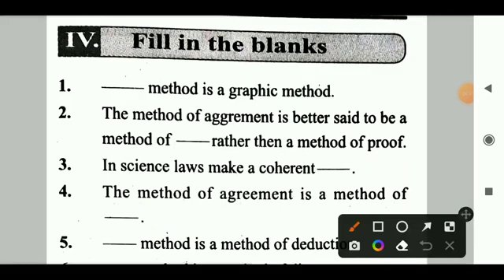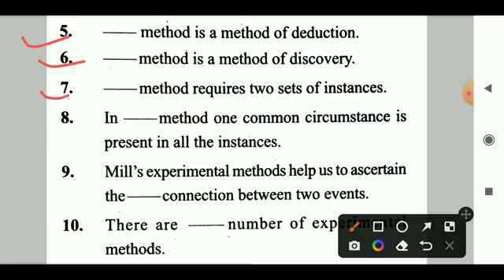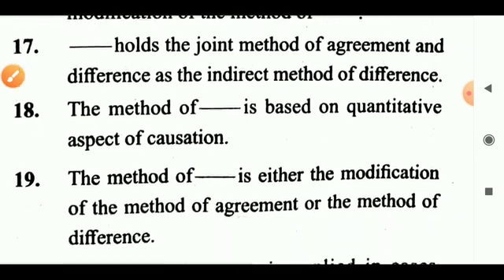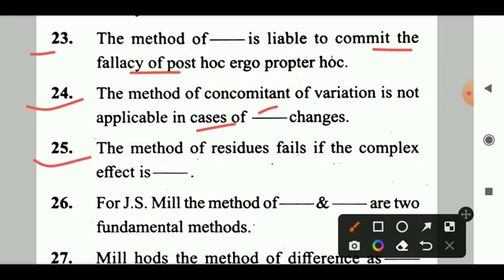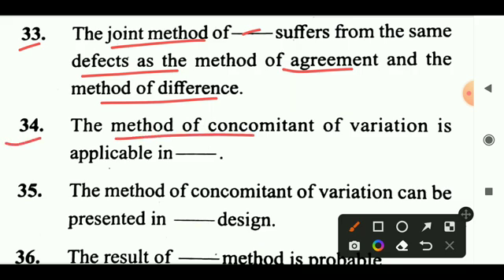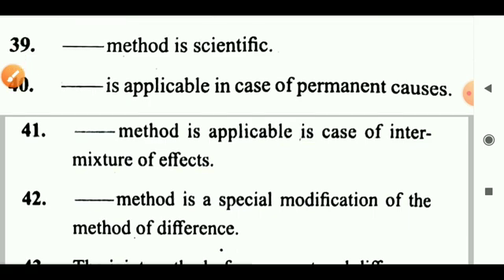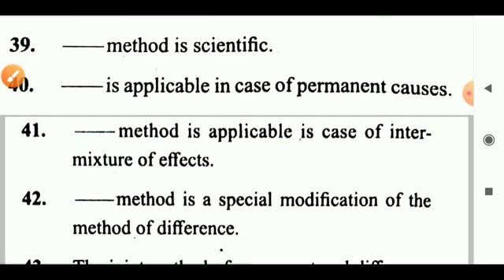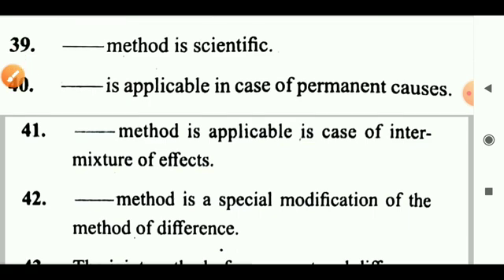Logic class 12/method of experimental Enquiry/chse Learning Hoop/fill in the blanks/class 12 logic/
Logic class 12
Method of experimental Enquiry
chse Learning Hoop
fill in the blanks
class 12 logic
Mills experimental methods
logic
logic short question
logic important question
+2 logic
plus two logic
Mills five experimental methods
Mills experiment